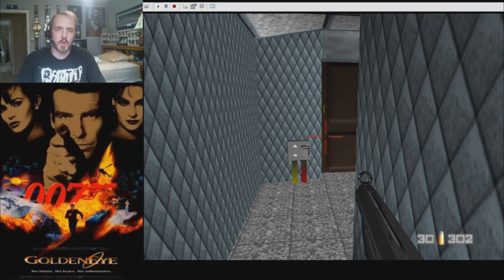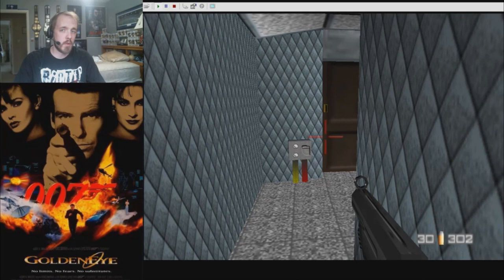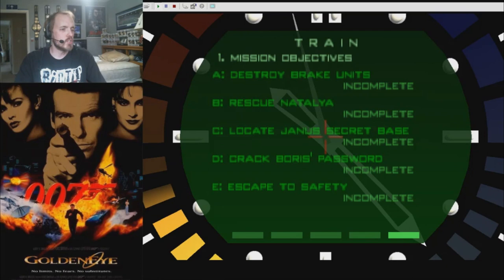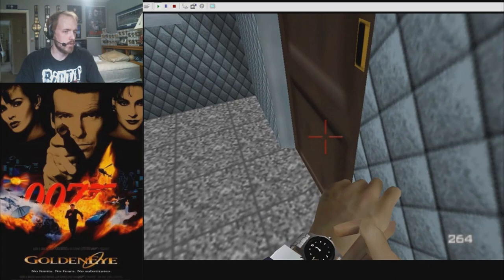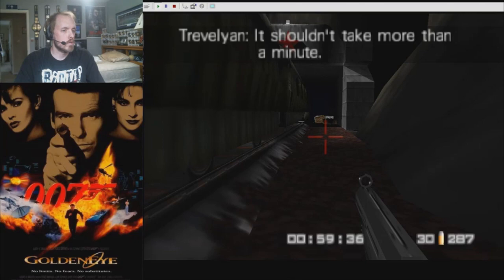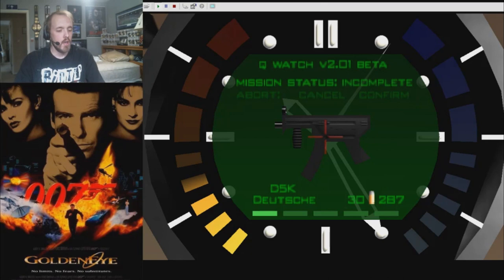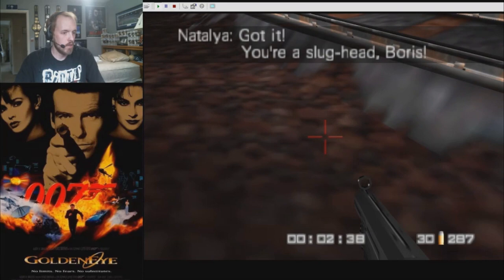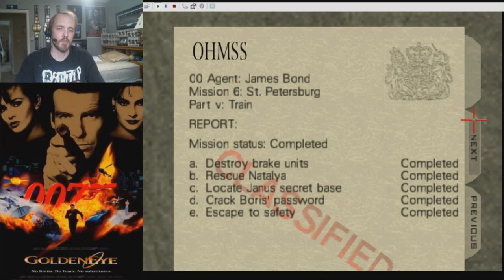For Wreck Seven (Re: Ken Lobb Classic - Xenia Skip - Train 00 Agent)